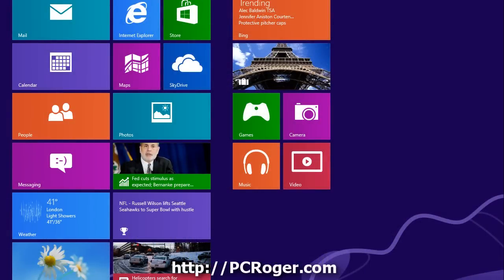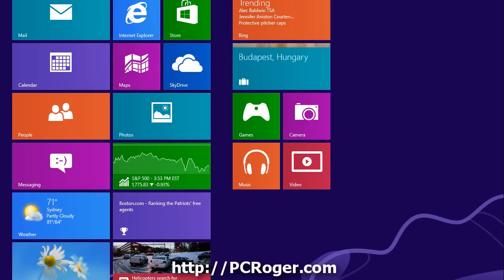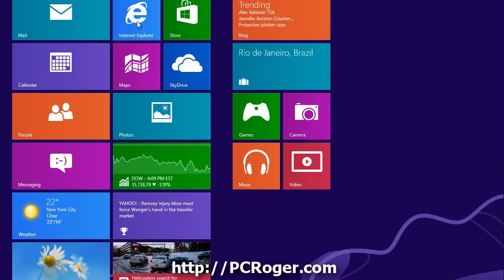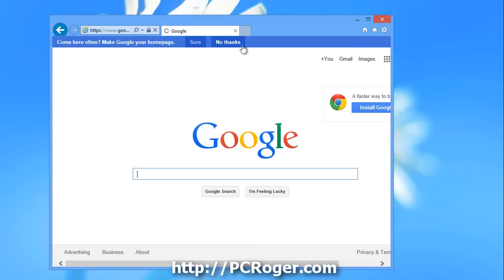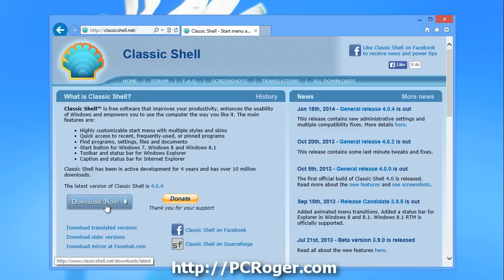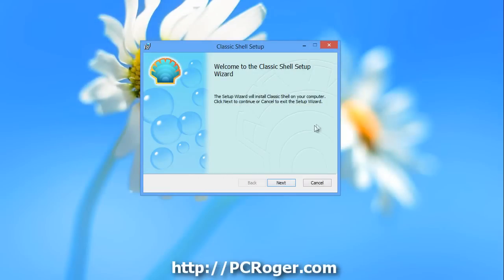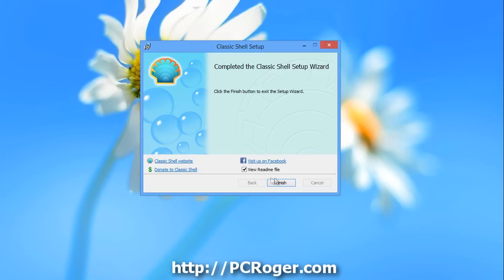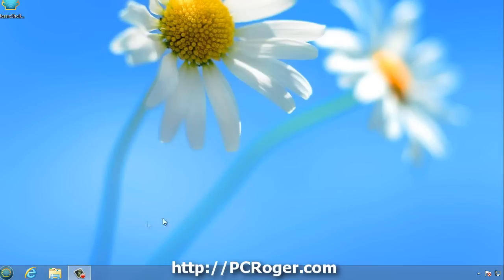How To Install Classic Shell And Install Start Button In Windows 8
Learn how to get your start button back in Windows 8 and how to install Classic Shell to make Windows 8 more like Windows 7.

Does Windows 8 "Metro" screen leave you frustrated, confused and even angry?

Turn your Windows 8 desktop into something more like Windows 7 by adding a Start Button and having your default be the desktop when Win8 boots up.

These Windows 8 tips can relieve your frustration and help you get back to work and put you in control of your PC instead of the other way around.